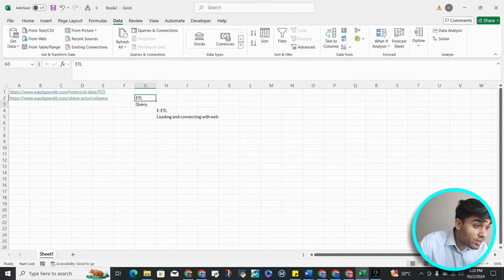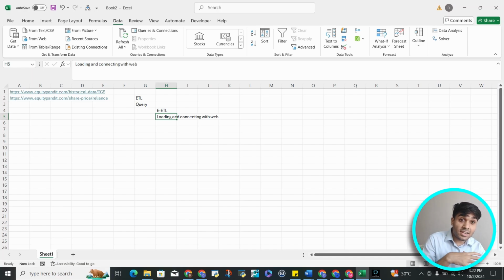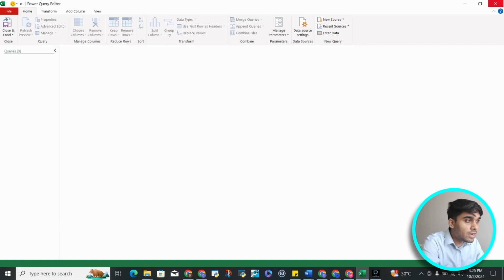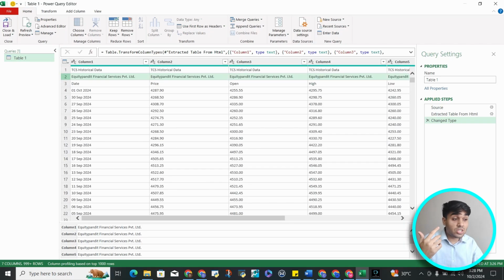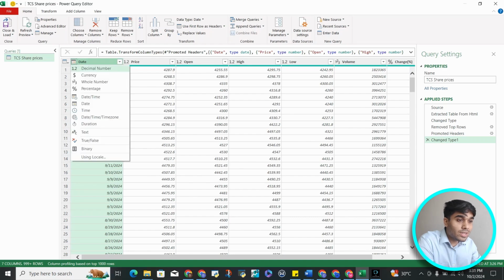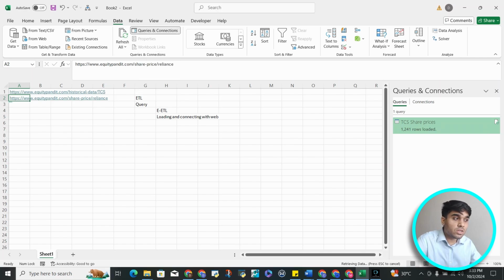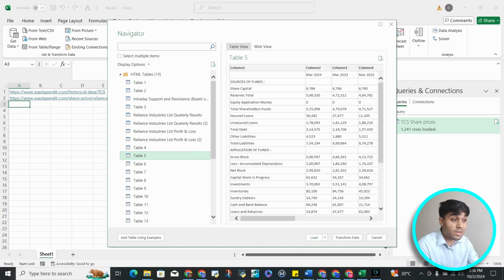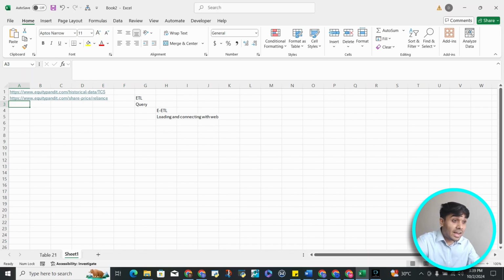Marathon Day 2: Quick tips and tricks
Welcome back to The Root Experts! We learn the A-Z of Power Query in one quick series. In Day 2 of our Marathon we learn: Introduction to Power Query.

Perfect for those just starting out, this video will teach you essential techniques, tips, and tricks to streamline your data management skills. Whether you’re a student or a professional, mastering Power Query can transform the way you handle information.

Happy Learning ;)